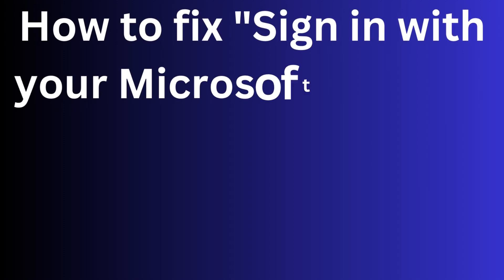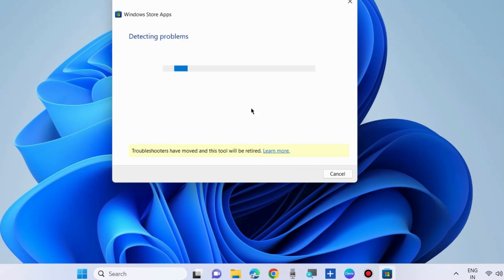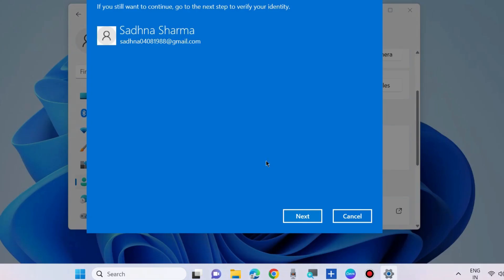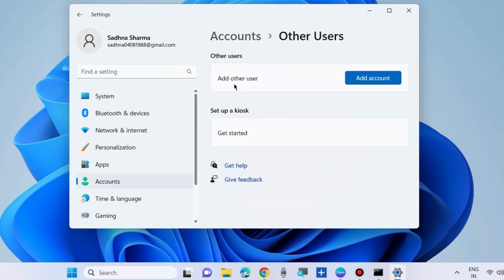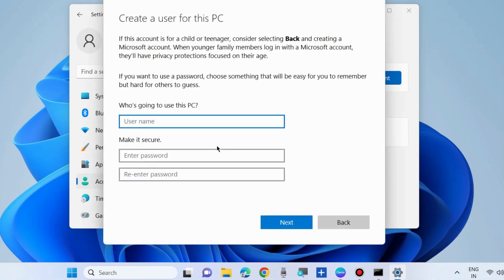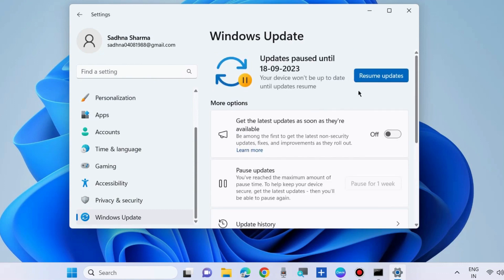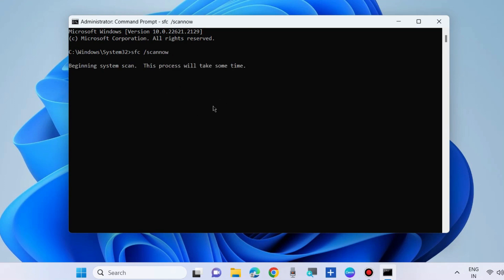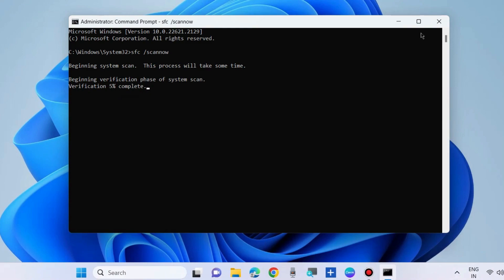Sign in with your Microsoft account to continue app experiences Error Windows 11 / 10 Fixed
How to Fix Sign in with your Microsoft account to continue app experiences Error Windows 10 / 11

Fix error